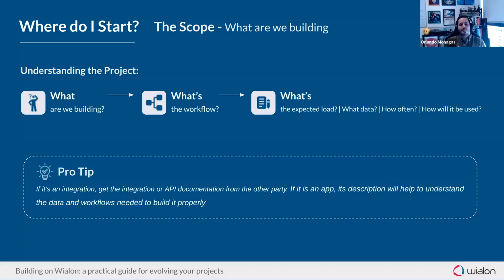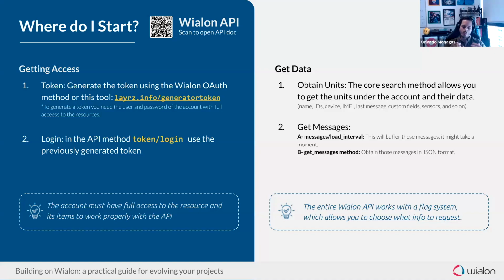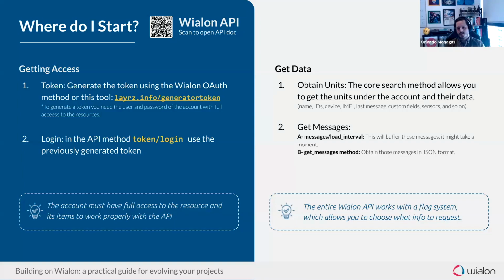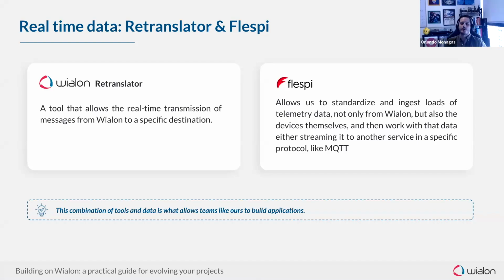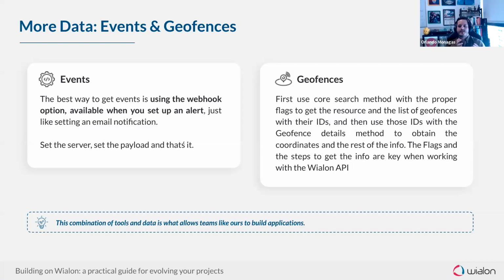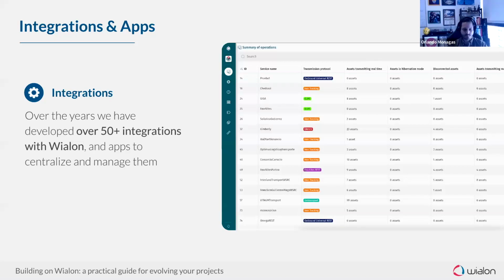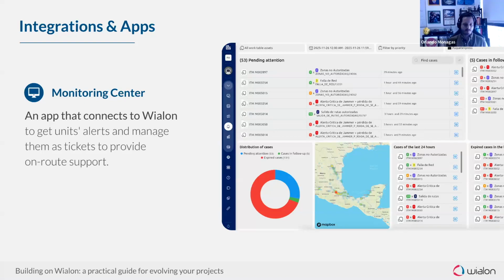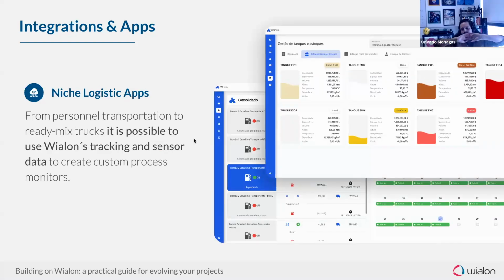Building on Wialon: a practical guide for evolving your projects I Wialon community Open mic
Ready to take your projects from simple API integrations to powerful, full-scale applications powered by Wialon?

This session is part of the Wialon community's Open mic webinar initiative, where partners share their expertise on key industry topics.

Join Orlando Monagas from Golden M as he breaks down 10 years of hands-on work with the Wialon — from simple API integrations to scalable architectures and full applications.

In this video, you’ll learn:
 ✅ How Wialon API can be used as the entry point for building reliable, functional integrations.
 ✅ What steps help teams scale from basic API use to robust, flexible system architectures.
 ✅ When and how to use retranslators and flespi to support larger or more complex environments.
 ✅ How Wialon can serve as part of the backend for complete applications and new business models.
 ✅ Key lessons learned that can save development time, reduce complexity, and unlock new opportunities for service providers.